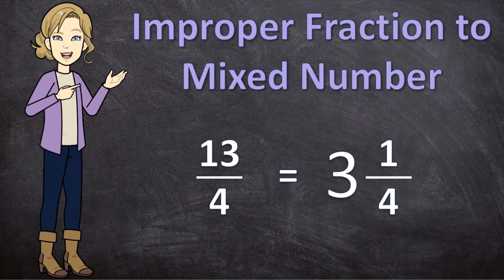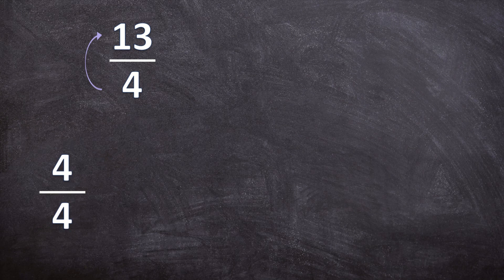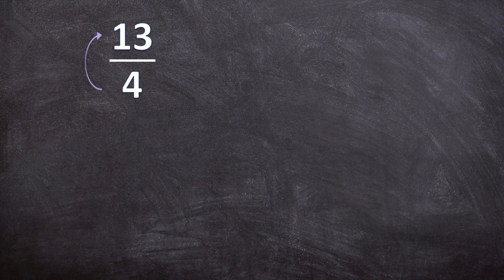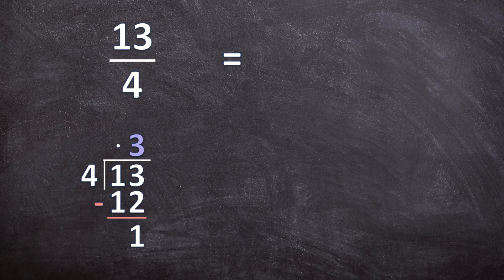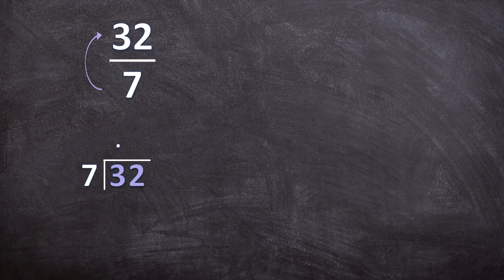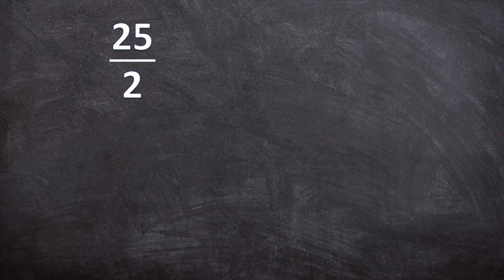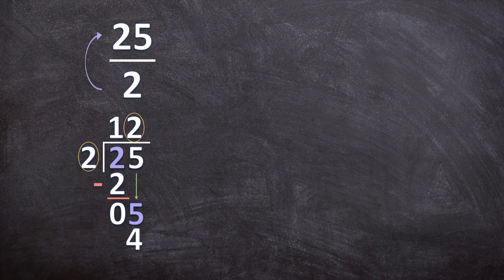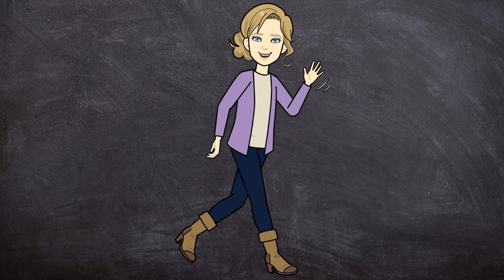Convert Improper Fractions to Mixed Numbers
This video will show you how to convert an improper fraction to a mixed number, step by step.

With three thorough examples and explanations, this video will help you master changing improper fractions to mixed numbers in an easy and fun way, or can help you if you just need to refresh your memory.

0:00 Convert Improper Fractions to Mixed Numbers
0:22 First Example
2:01 Second Example
2:46 Third Example